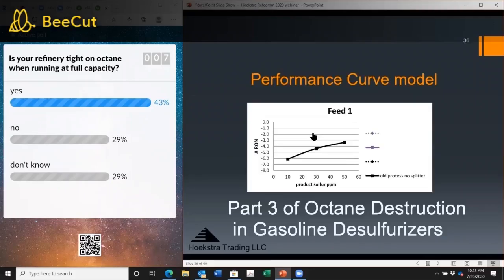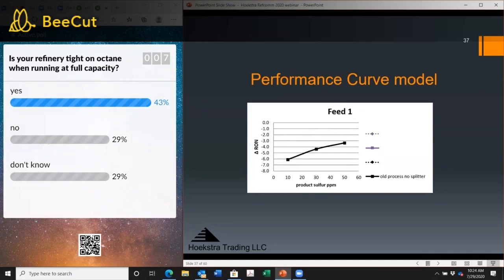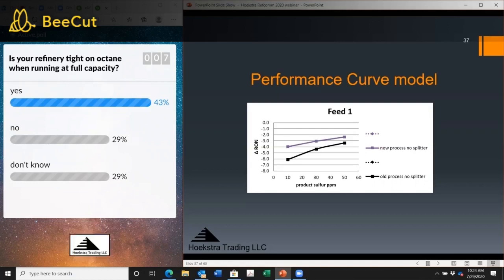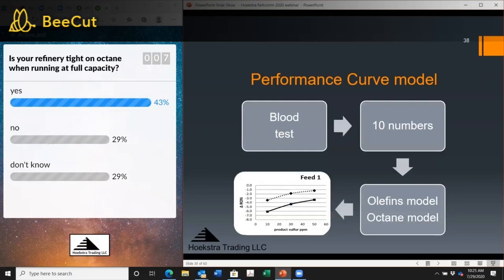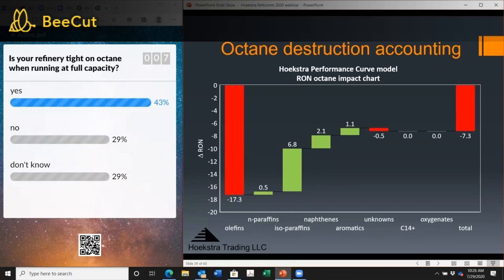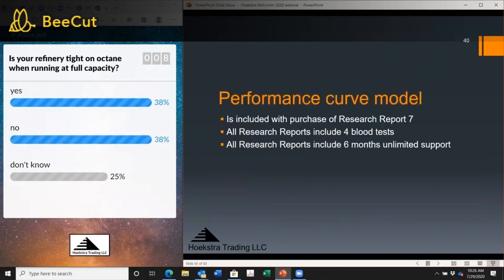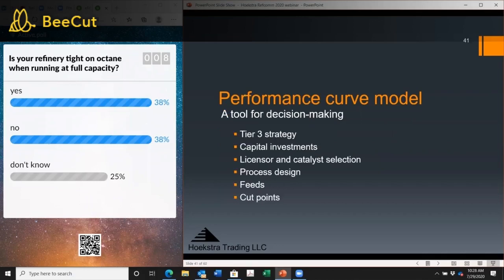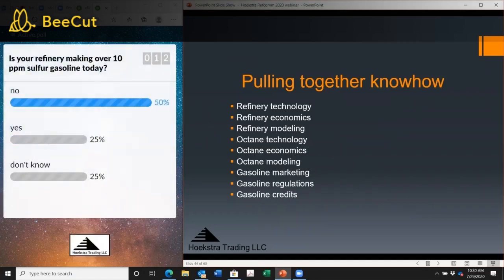Hoekstra REFCOMM 2020 webinar Part 3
Part 3 of a presentation and group discussion on Octane Loss in Gasoline Desulfurizers held on July 29, 2020 by eREFCOMM, sponsored and led by George Hoekstra of Hoekstra Trading LLC.  Seventy participants from refineries, process licensors, suppliers, media and financial communities shared information on the status of Tier 3 gasoline compliance, capital investment, cost, credit supply, octane supply and demand.